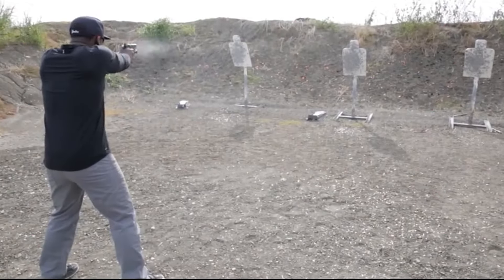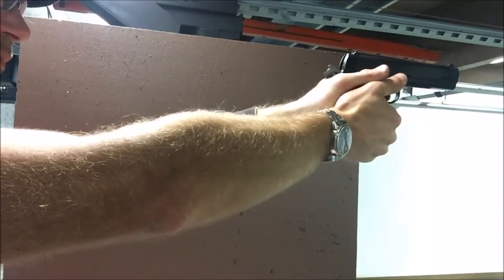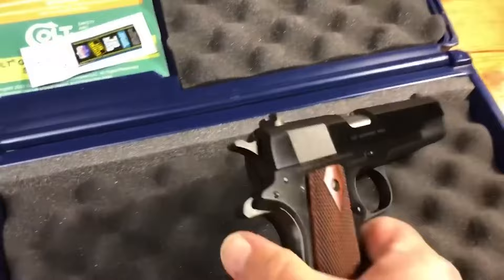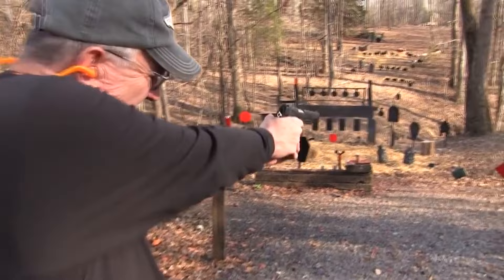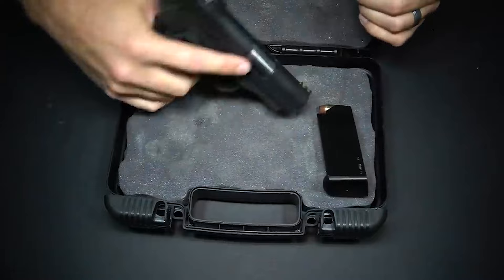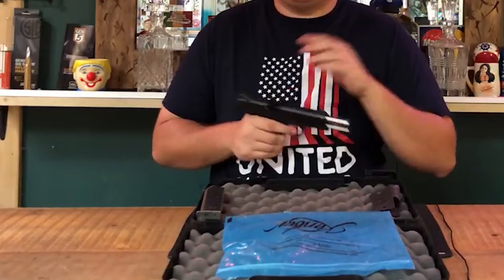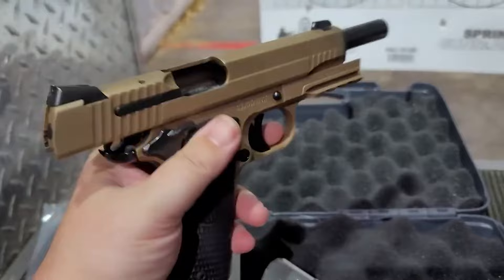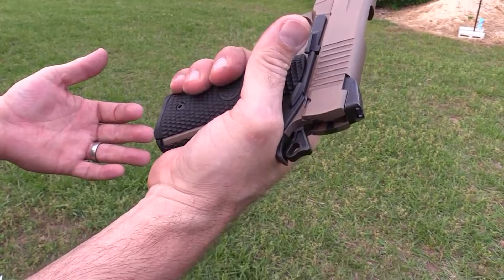6 BEST 1911 PISTOLS FOR THE MONEY 2023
6 BEST 1911 PISTOLS FOR THE MONEY 2023
00:36 Colt Series 70 Government
02:26 Springfield Armory TRP Operator
03:30 Smith & Wesson SW1911
04:36 Rock Island Armory BBR 3.10
05:15 Kimber Custom II
06:35 Sig Sauer 1911 Emperor Scorpion
The 1911 is a classic pistol that has been popular among gun enthusiasts for over a century. John Moses Browning invented it, and it has been utilized by the military, law enforcement, and citizens alike. There are numerous 1911 models on the market now, each with its own distinct features and style. Today, we will look at the top six 1911 pistols in terms of accuracy, reliability, and overall performance. These firearms are among the best in their class and are sure to impress even the most seasoned shooters. Let’s get into it!
1. Colt Series 70 Government
The Colt Series 70 Government is a vintage 1911 pistol that has long been a favorite of gun lovers. It is a single-action, semi-automatic handgun in .45 ACP caliber. It has a 5-inch barrel and a 7-round magazine capacity.
The accuracy of the Colt Series 70 Government is one of its most notable attributes. The gun has a tight barrel to slide fit, which aids in accuracy and reliability. It also boasts a polished feed ramp and a match-grade barrel, both of which help with accuracy. Furthermore, the trigger pull of the Series 70 Government is smooth and crisp, making it simpler to shoot properly.
The Colt Series 70 Government is built of high-quality materials and has a strong construction that can sustain extensive use. It includes a long-lasting stainless steel slide and frame, as well as a strong chrome coating that prevents corrosion. The pistol also features a low-profile battle rear sight and a high-profile front sight to aid with target acquisition.
The Colt Series 70 Government features a classic appearance that will appeal to enthusiasts of classical 1911 design. It sports a blued finish on the slide and frame, as well as a wood grip with the distinctive Colt emblem. The barrel and slide of the pistol are likewise polished, giving it a sleek and polished appearance.
The Colt Series 70 Government is a comfortable gun to hold and fire. It has a beavertail grip safety to shield the shooter's hand from the hammer, as well as a single stack magazine to make it easier to grasp and operate. The gun also includes a low-profile thumb safety that is simple to engage and disengage, as well as a skeletonized hammer that helps to minimize the overall weight.
Overall, the Colt Series 70 Government is a high-quality 1911 handgun that is ideal for individuals searching for a reliable, accurate, and classic-appearing weapon. It is an excellent choice for both recreational shooting and self-defense, and it is certain to be a favorite among 1911 fans for many years to come.
2. Springfield Armory TRP Operator
Are you in the market for a 1911 pistol that can handle anything you throw at it? Look no further than the Springfield Armory TRP Operator! This bad boy is chambered in .45 ACP and has a 5-inch barrel that will send your shots downrange with deadly accuracy. Its match-grade barrel and tight barrel-to-slide fit will have you hitting bullseyes all day long.
But accuracy isn't all the TRP Operator has going for it. This gun is built like a tank and can withstand even the most intense shooting sessions. Its stainless steel slide and frame, as well as its black oxide finish, make it resistant to corrosion and ready for action. And with a full-length guide rod and flat wire recoil spring, you can trust that the TRP Operator will be reliable shot after shot. But let's be real, we all know that looks matter too. And the TRP Operator does not disappoint in that department. Its sleek black G10 grip and black oxide finish give it a modern, intimidating appearance that is sure to turn heads at the range. Plus, its front and rear cocking serrations make it easy to manipulate the slide and show off your shooting skills.
3. Smith & Wesson SW1911
The feature that makes the Smith and Wesson stand out includes precision and accuracy. With an outstanding selection of SW1911s, Smith and Wesson continue its custom of innovation and its utmost commitment to bringing shooters the best quality performance pistol. Smith and Wesson’s variations of John Moses Browning’s extremely popular 1911 design can be observed in the production, Pro Series, and the Performance Centre Line of SW1911 pistols.